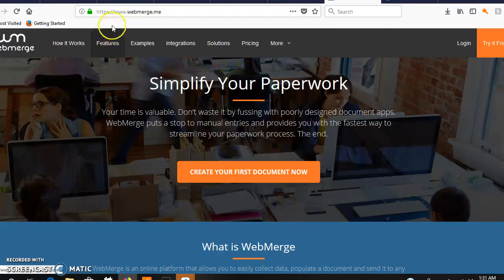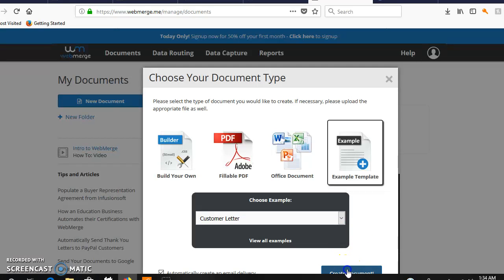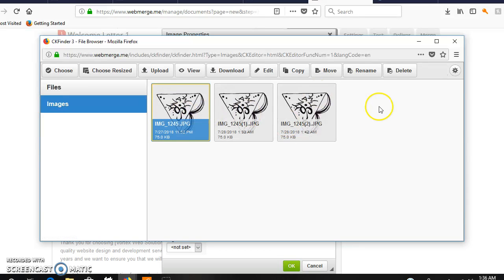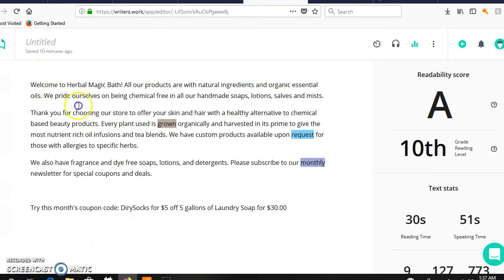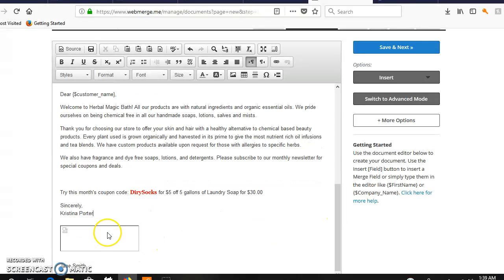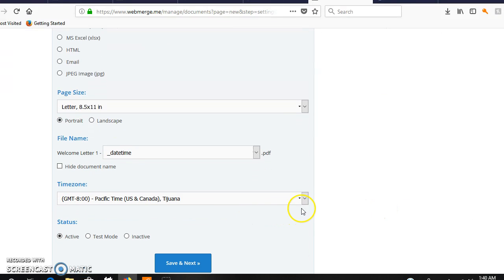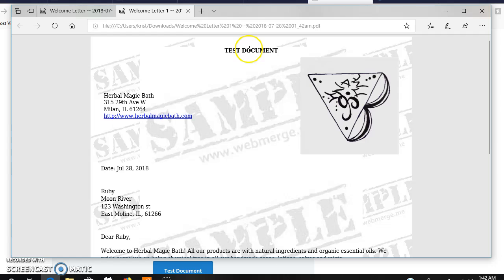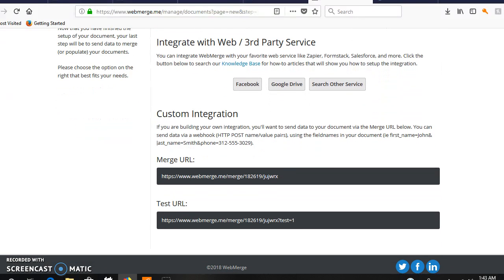Recording #2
test tutorial